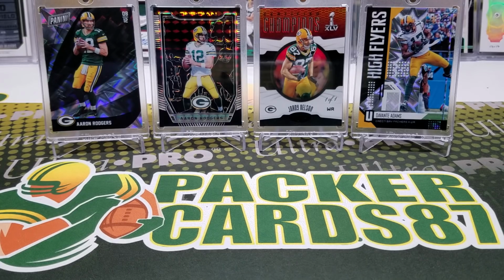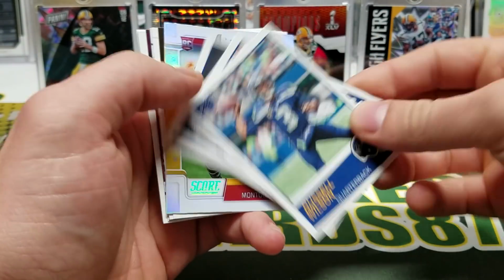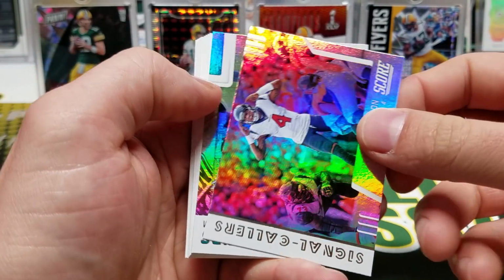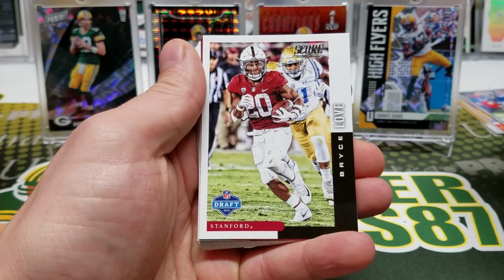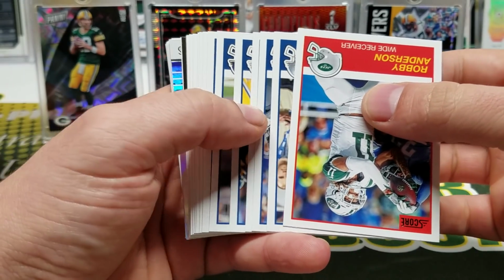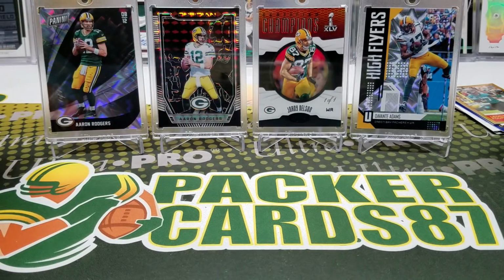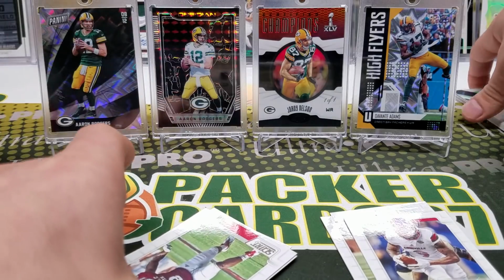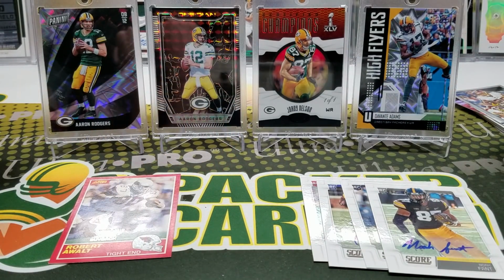2019 Score Football Hobby Box Opening. 4 Autos per Box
Back for it's 30th year, Score Football offers a solid option for beginner collectors or set builders. Obviously players aren't in their pro uniforms yet since the draft just happened. Hobby boxes run about 100 bucks

Instagram and Twitter is @packercards87 Follow me if you'd like to!